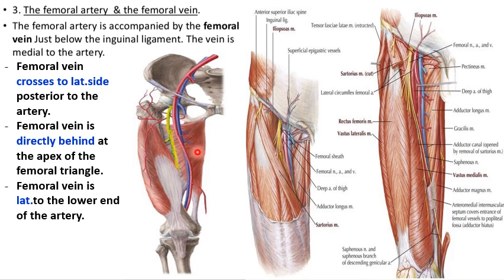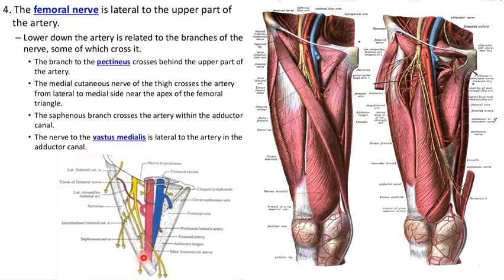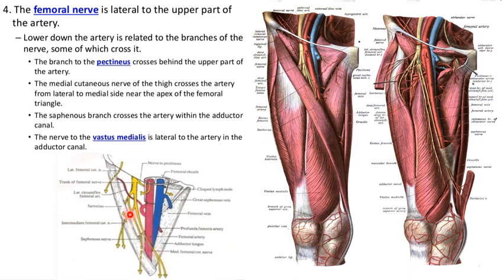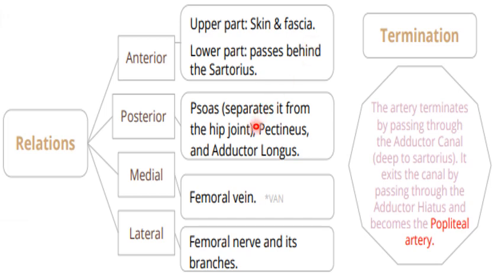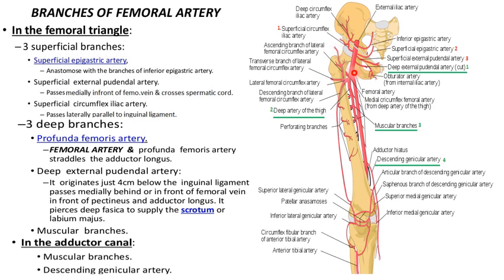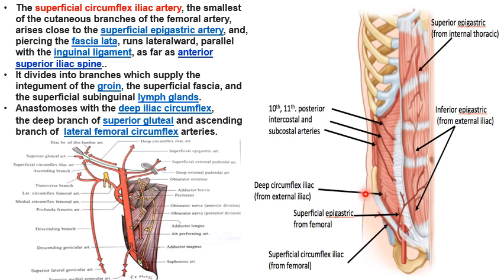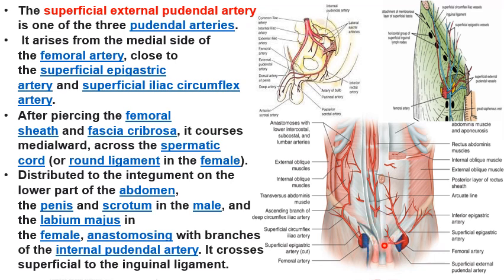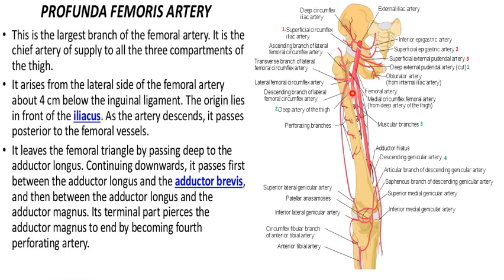femoral artery 2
femoral artery - part 2